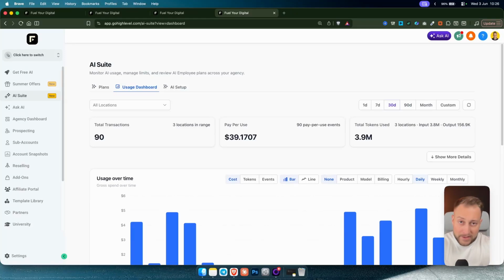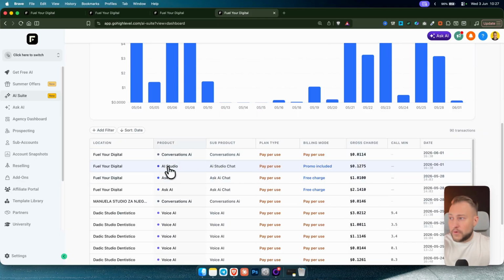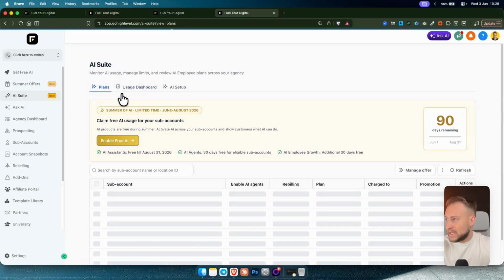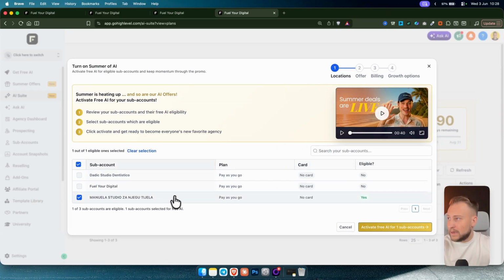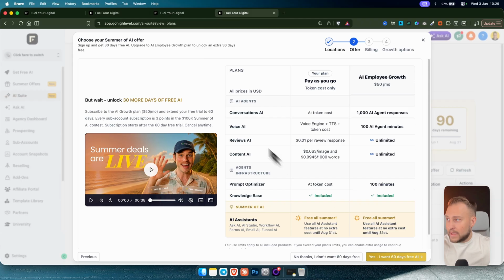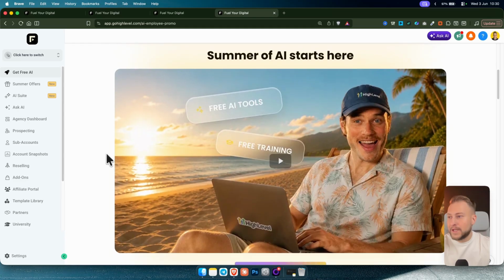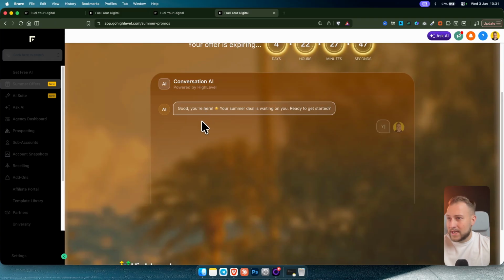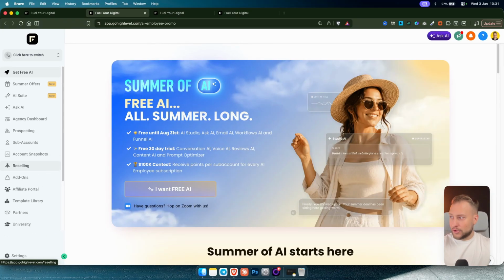How to Use GoHighLevel AI Features For FREE in 2026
In this video, I show you how to use GoHighLevel AI features for free in 2026 as part of their Summer of AI update. What's available, how to activate it, and exactly how to use it to deliver more value to your clients without paying extra.